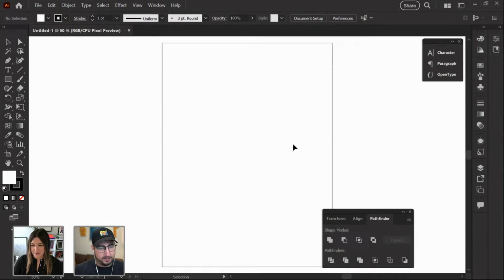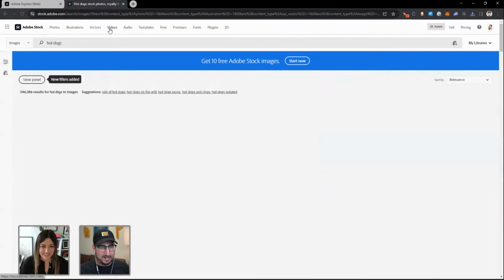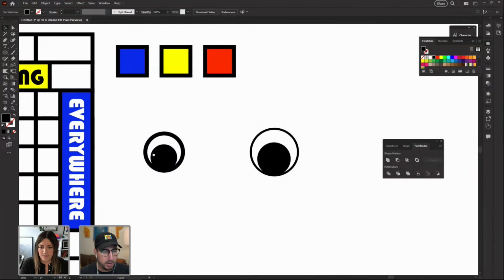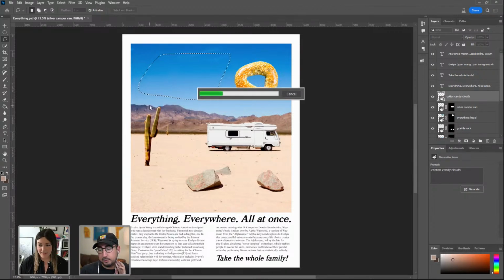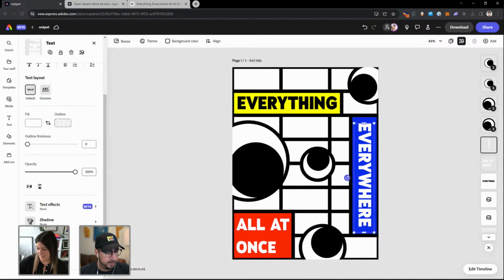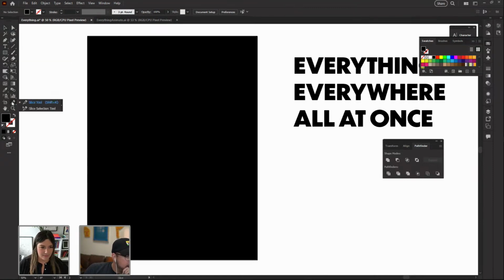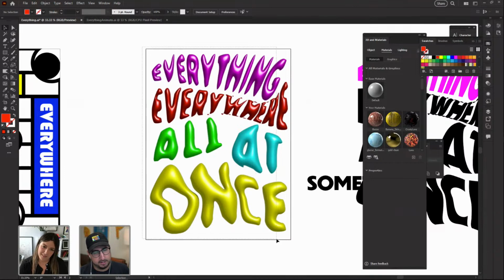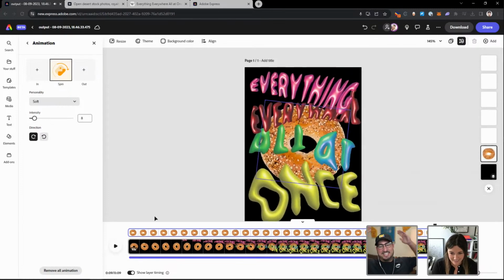Creating Motion Movie Posters with Andrew Hochradel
Bring your favorite movies to life by creating a poster using Illustrator and Photoshop. Then, use the power of animation in Adobe Express to bring your poster to life.

Guest Andrew Hochradel is a freelance brand identity designer based in Southern California

Host Isabelle Poirier is Lead Graphic Design and Owner of IP Design in Ottawa, Ontatrio, Canada

00:00 Start
3:30 Planning the layout
9:15 First poster design
18:00 Second poster design
26:00 Designing in Photoshop
40:40 Designing in Adobe Express
45:20 What is Adobe Express?